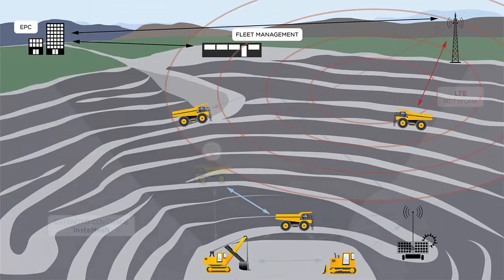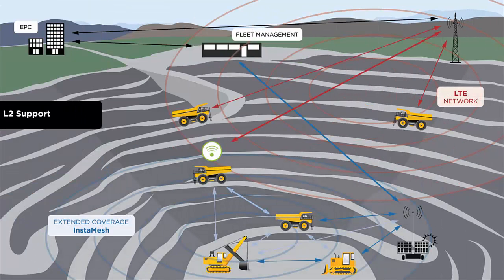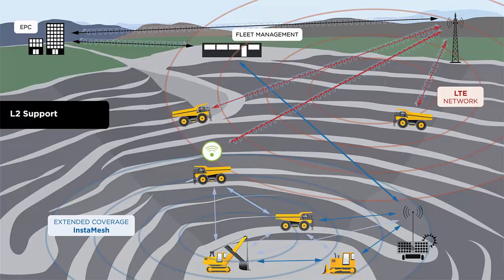Addressing the L2 challenge presented by LTE in the mining environment (Part 3 of 3)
When a L3 link is desired as one of the available uplink paths, such as an LTE link, RPT (Remote Protocol Tunneling), a tunnel available within InstaMesh is utilized to pass the data over that L3 link and back to the local Rajant network. The connection/reconnection of this tunnel also becomes a non-event, as traffic has potentially many alternate routes out to the network, while the tunnel is established, as described above.